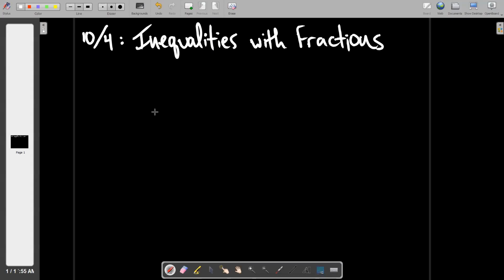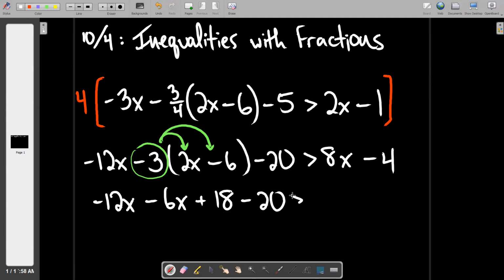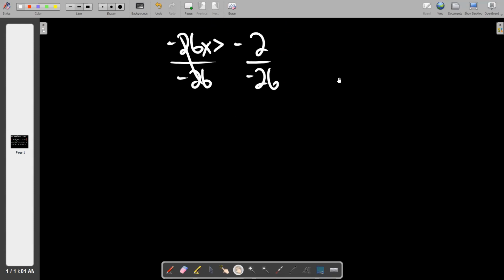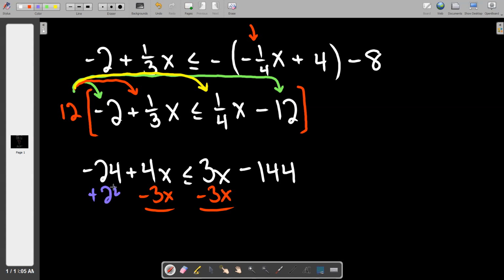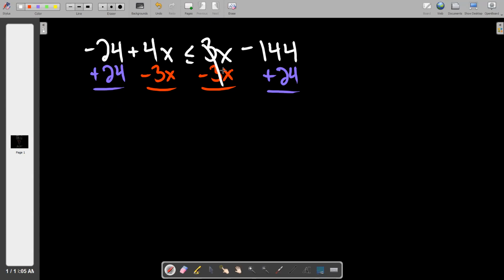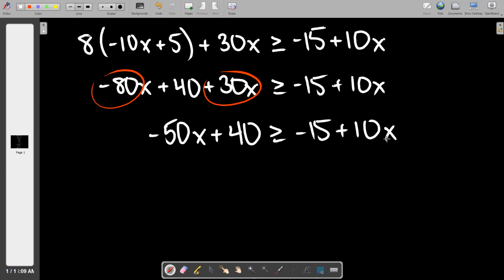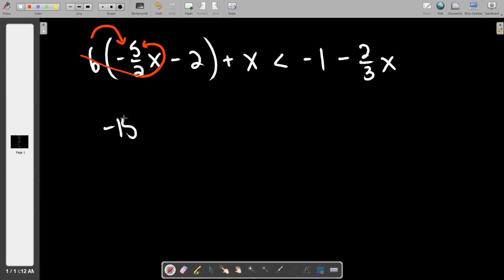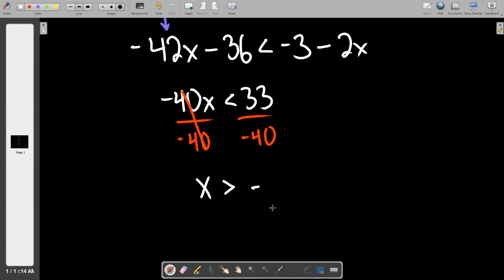Inequalities with Fractions